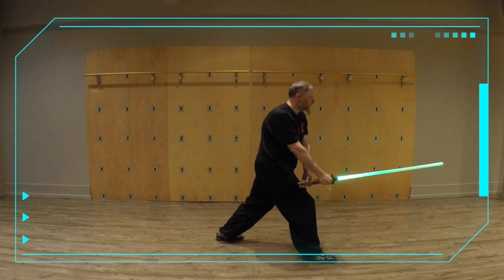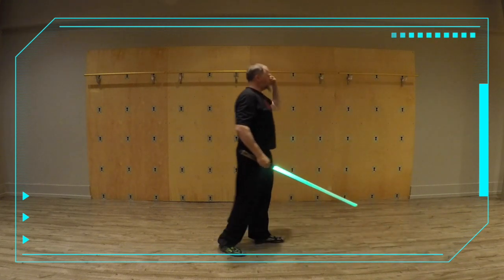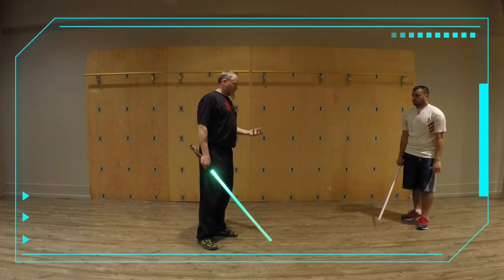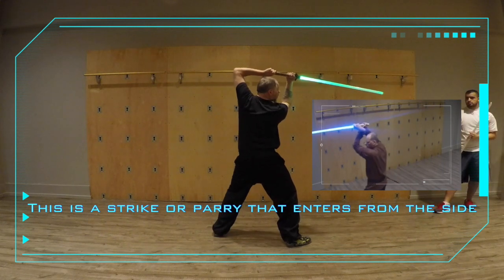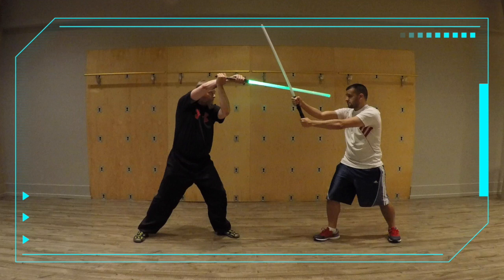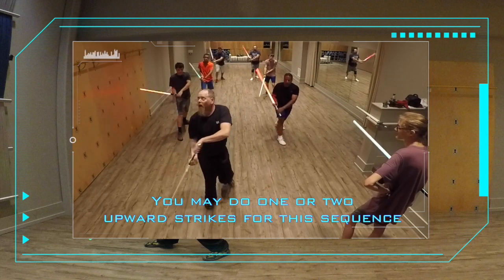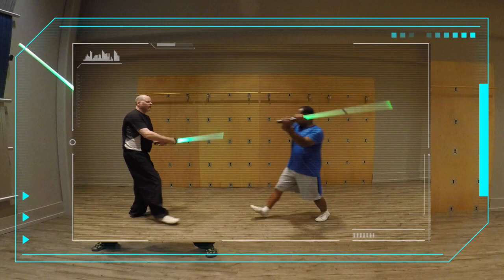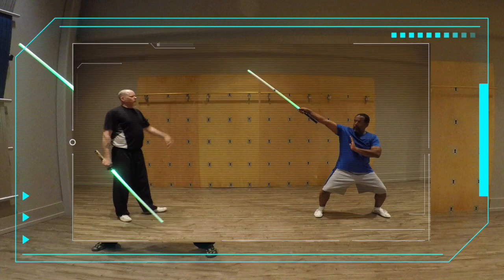Traning Hall: Shii-Cho Advanced Instructions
Shii-cho is the most basic form. Learn it well. Here are the details and various applications to the end of the dulon. Remember these are not exhaustive and are only for illustrative purposes.

Protect yourself!